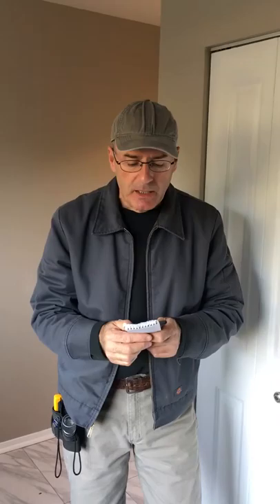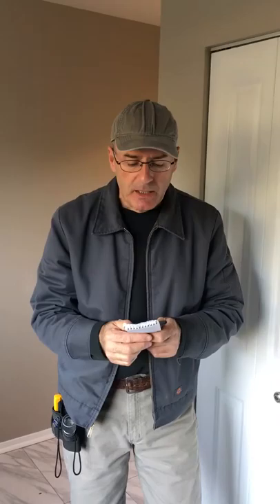Karl Colbrunn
Hallmark Residential Services Inc